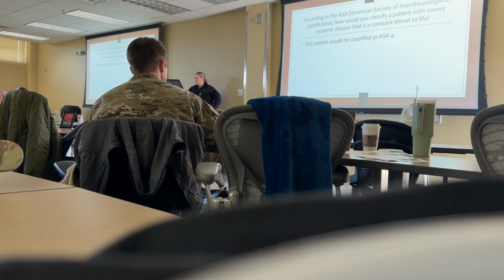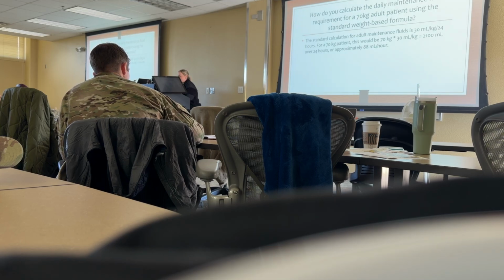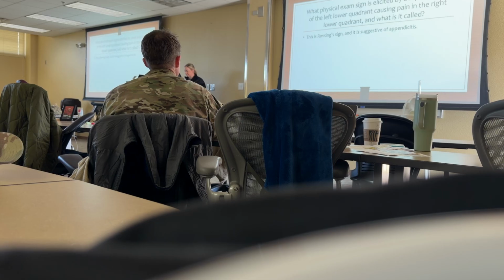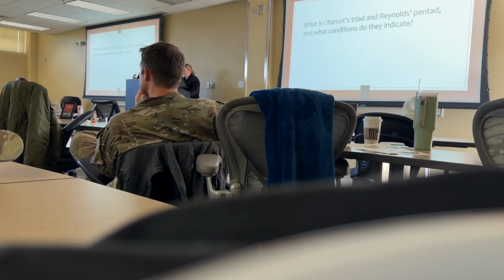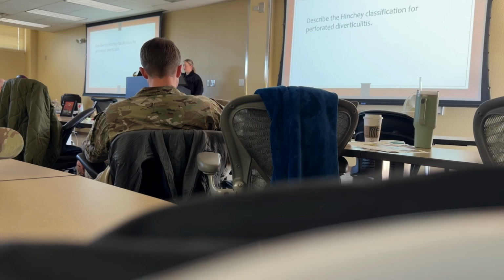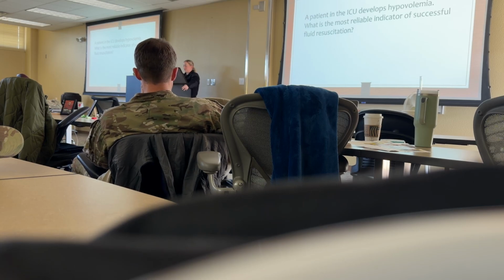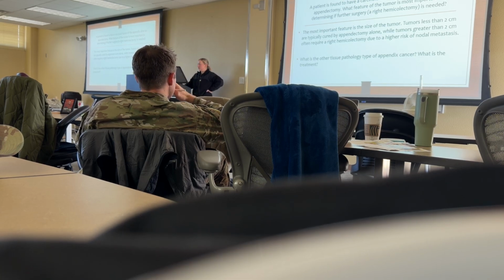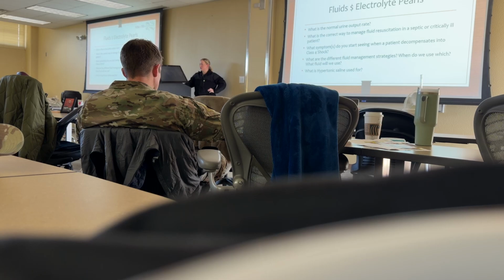Surgery review block 1